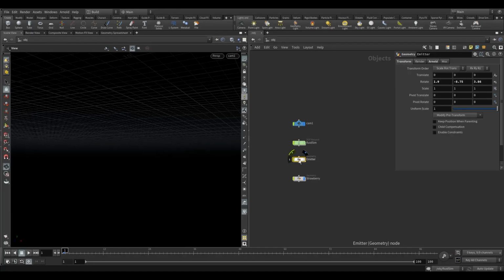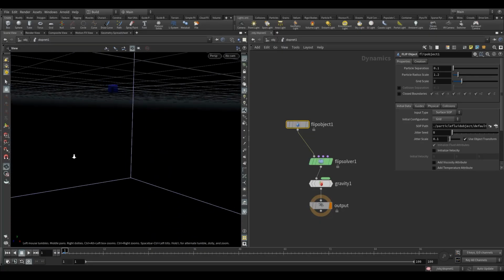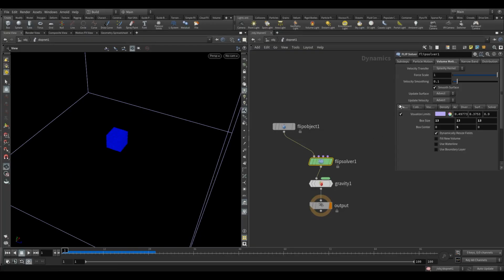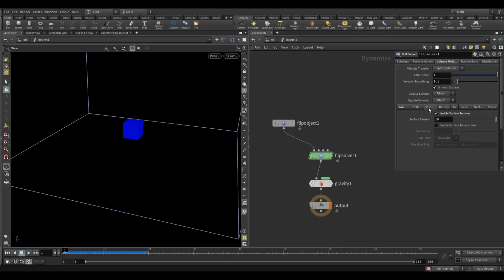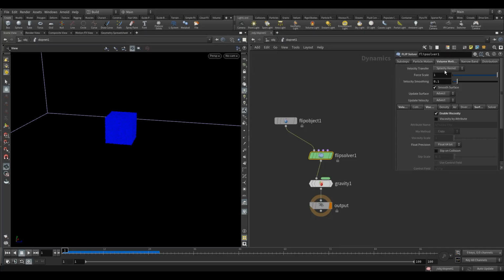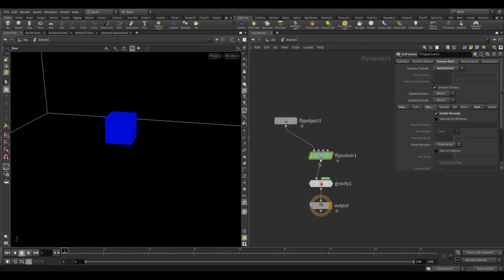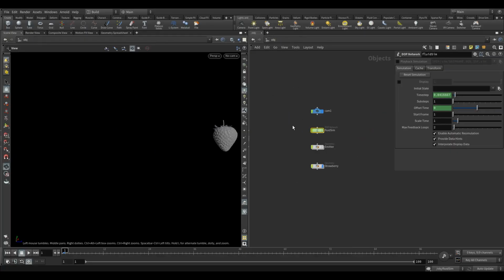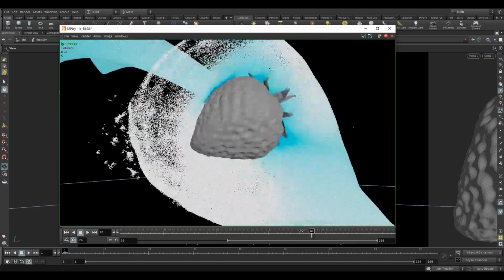w04 11 viscosity and surface tension v1 1080p